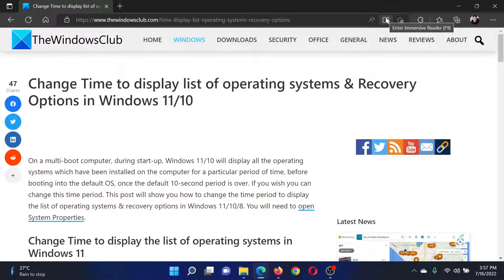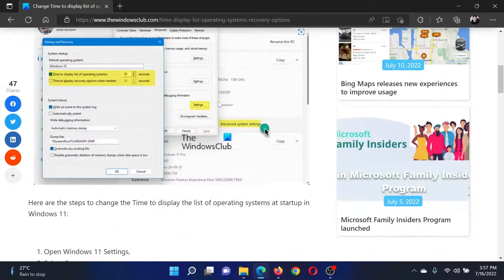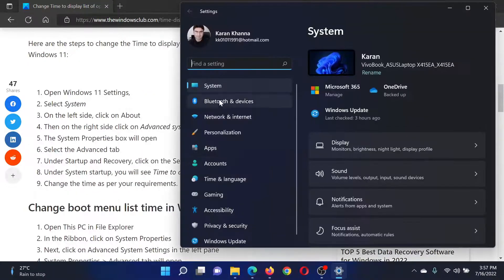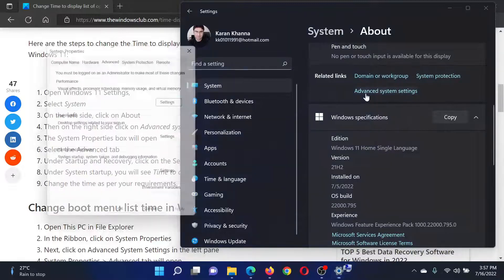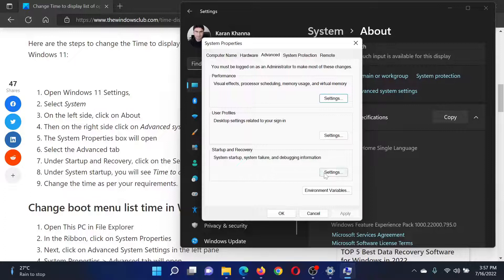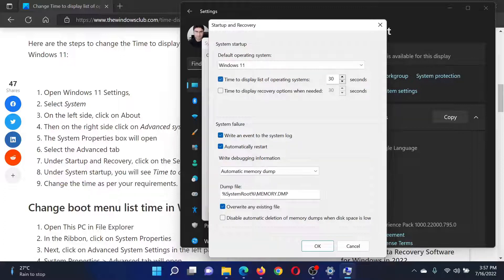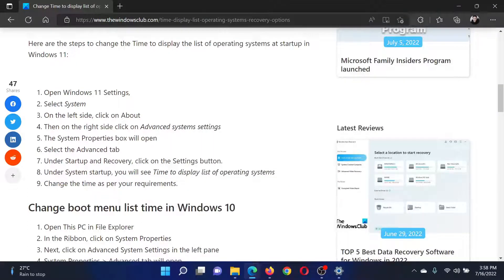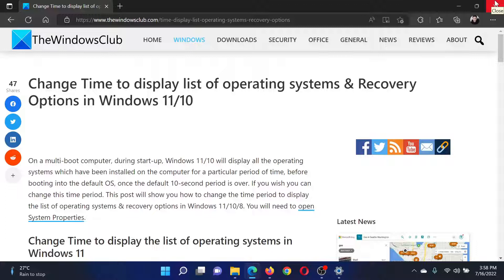Change Time to display list of operating systems & Recovery Options in Windows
On a multi-boot computer, during start-up, Windows 11/10 will display all the operating systems which have been installed on the computer for a particular period of time, before booting into the default OS, once the default 10-second period is over. If you wish you can change this time period. This tutorial will show you how to change the time period to display the list of operating systems & recovery options in Windows 11/10/8. You will need to open System Properties.

Timecodes:
0:00 Intro
0:22 Procedure through Settings